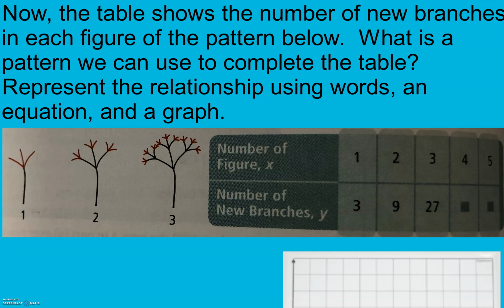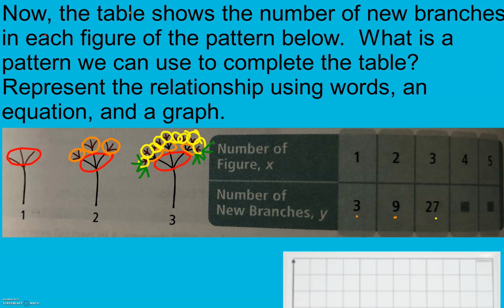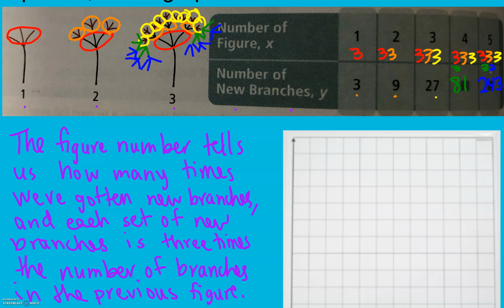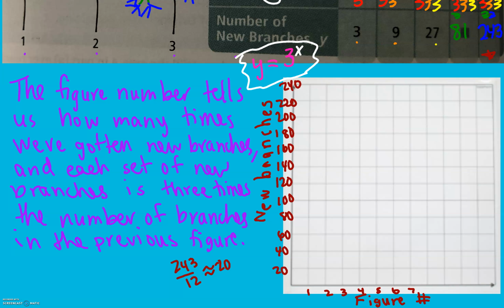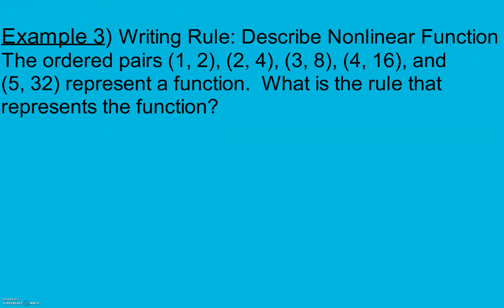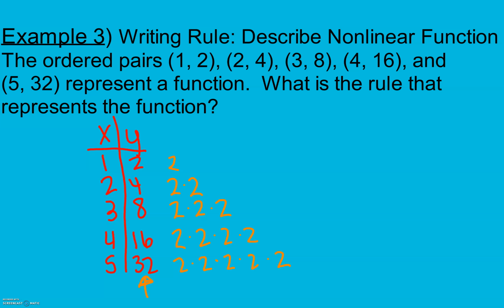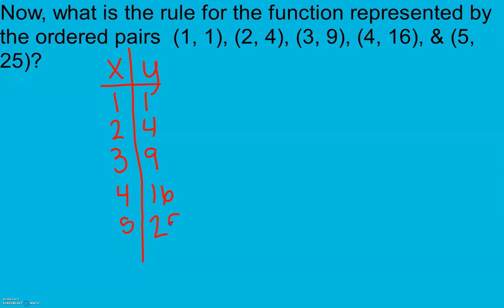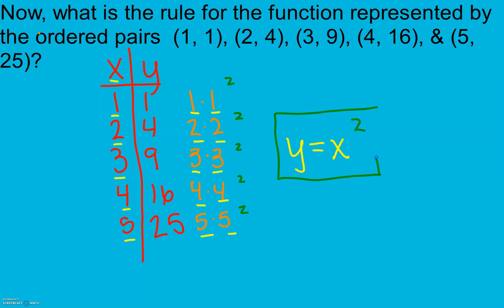Algebra 1 Section 4.3 pt 2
Patterns and Nonlinear Functions